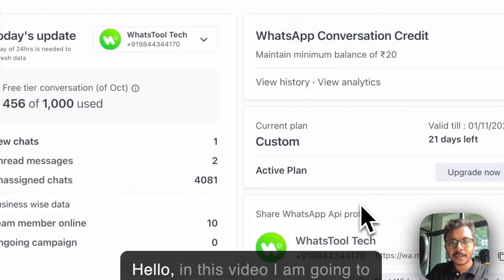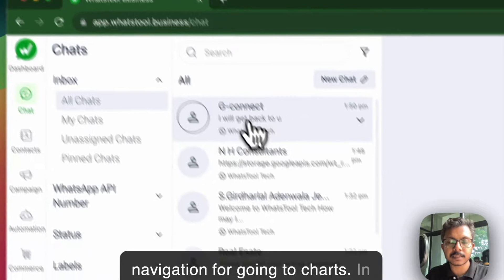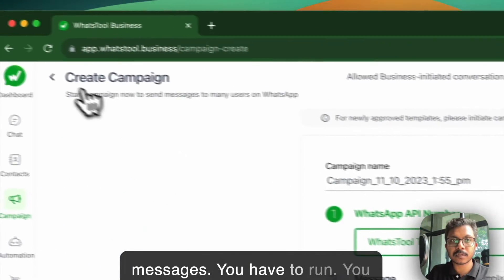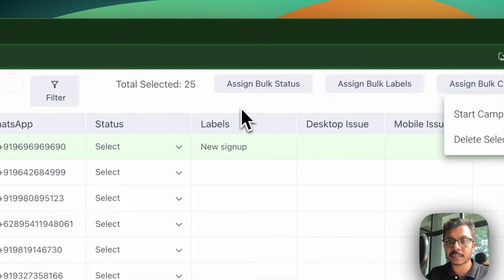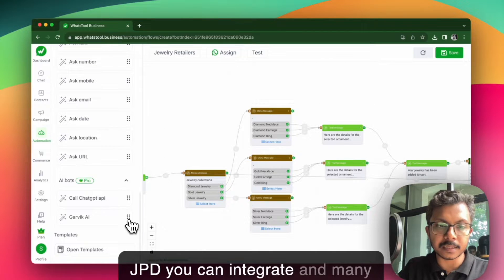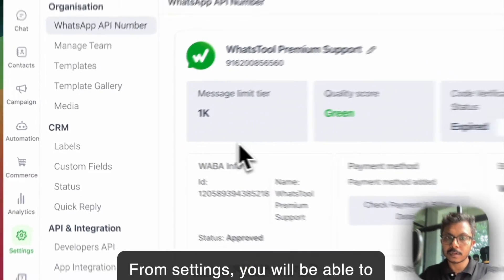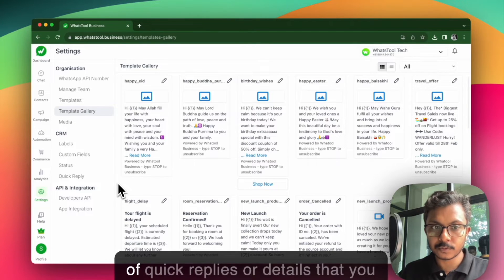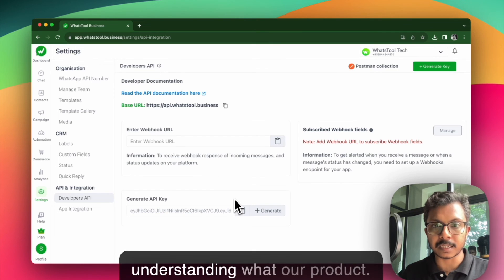WhatsTool Business Product Demo and Overview - WhatsTool Business